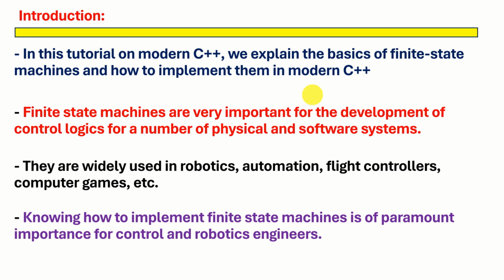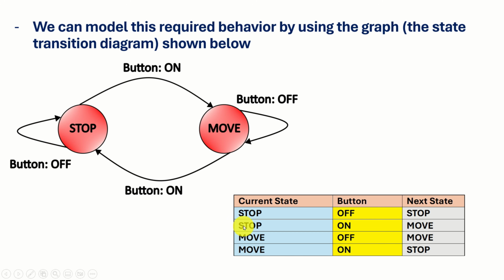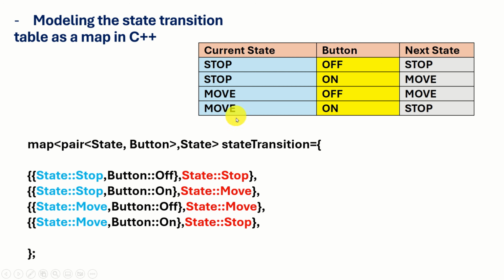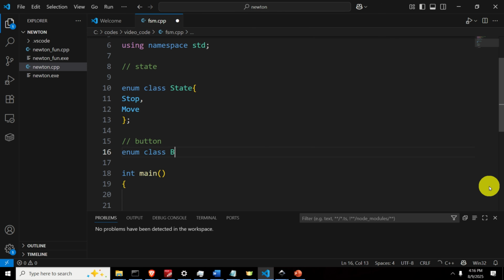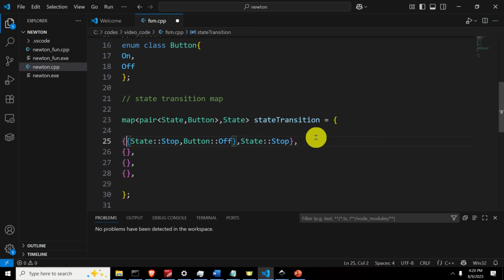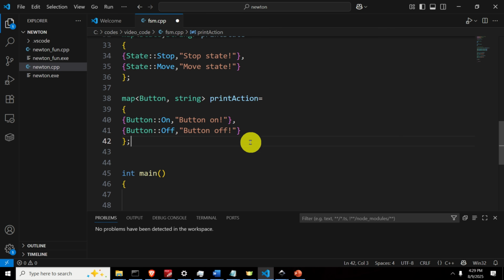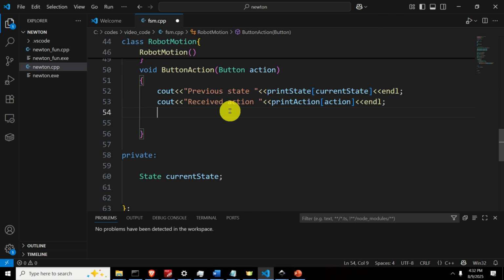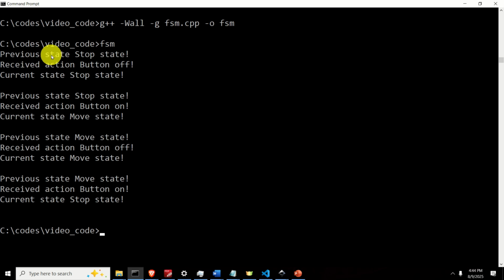C++ Implementation of Finite State Machines - Learn Modern C++ for Robotics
In this tutorial on modern C++, we explain the basics of finite-state machines and how to implement them in modern C++ by using map and pair STL containers. Finite state machines are very important for the development of control logics for a number of physical and software systems. They are widely used in robotics, automation, flight controllers, computer games, etc. Knowing how to implement finite state machines is of paramount importance for control and robotics engineers.